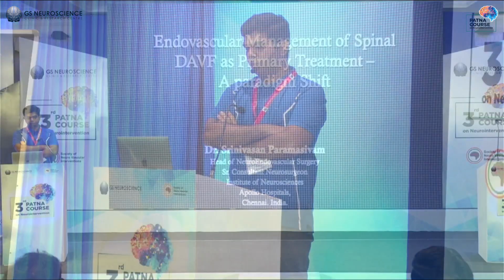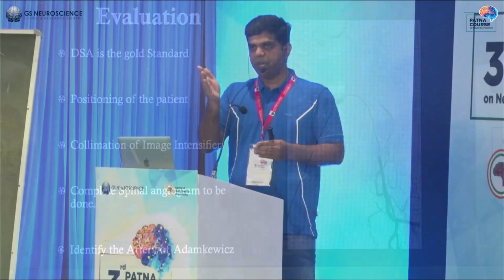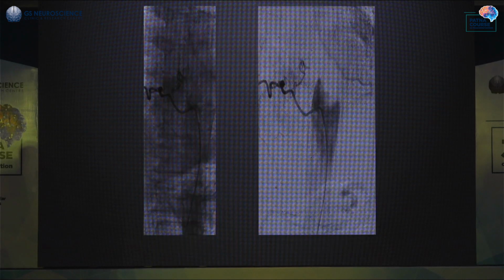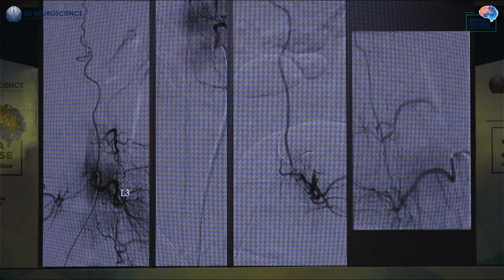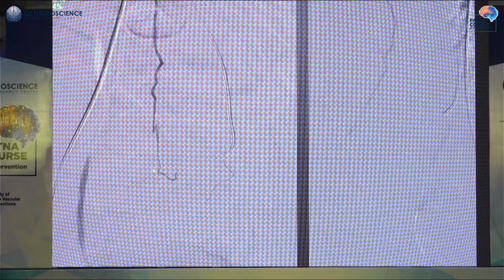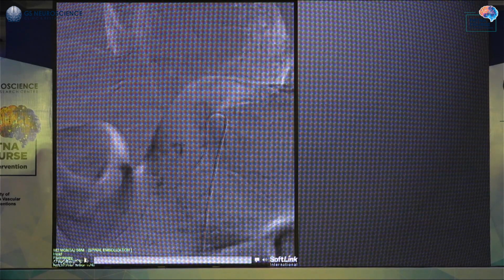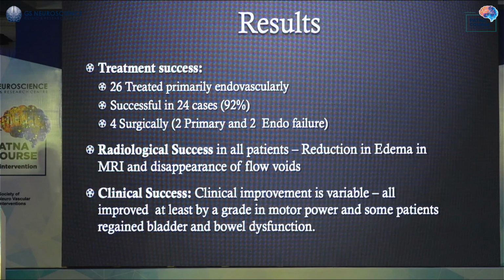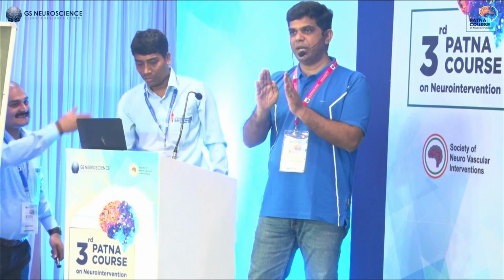Illustrative Case Video Demonstrations of Spinal Vascular Pathology By Dr Srinivasan Paramasivam